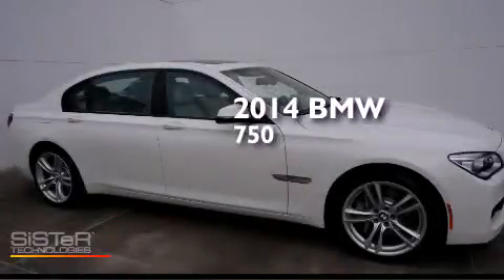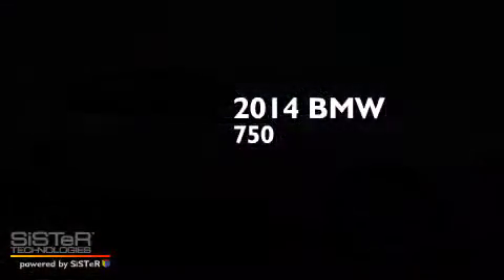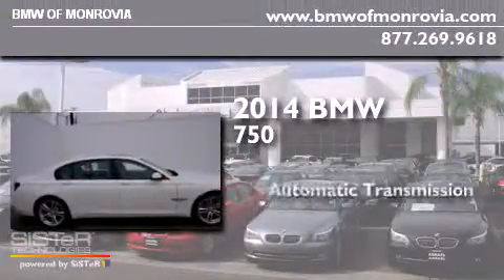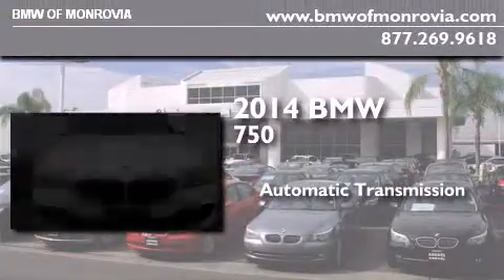2014 BMW 750Li Monrovia CA 91016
We've been honored to serve the Monrovia CA area , we promise that your experience at our dealership will exceed your expectations ! Year : 2014 Make : BMW Model : 750Li Engine : 4.4 8 Cyl. Trans . : Automatic Exterior : Alpine White Miles : 9 Interior : Oyster BMW of Monrovia 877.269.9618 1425 S. Mountain Ave. Monrovia , CA 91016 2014 BMW 750Li Monrovia CA